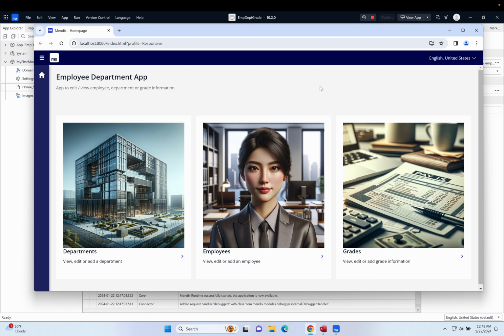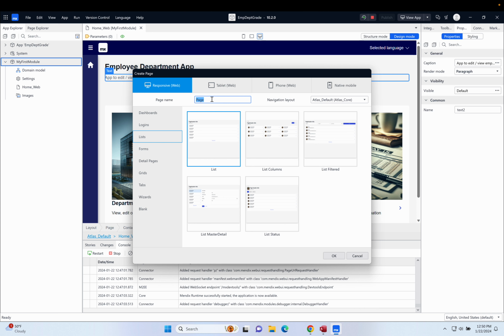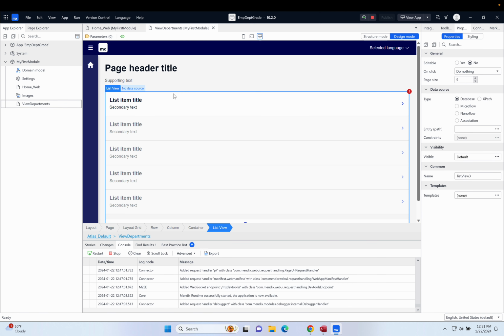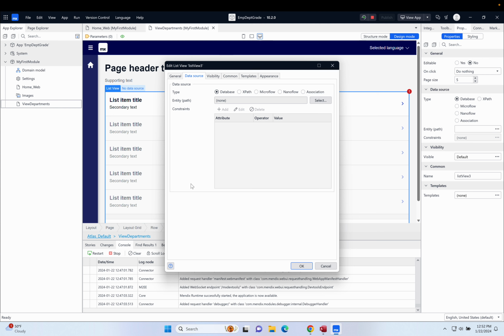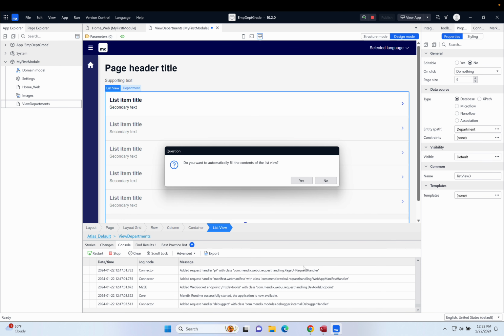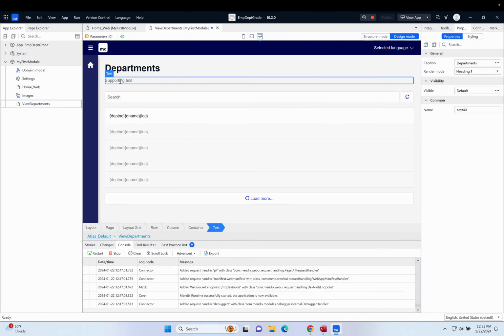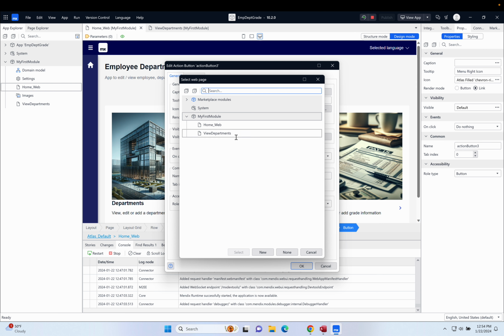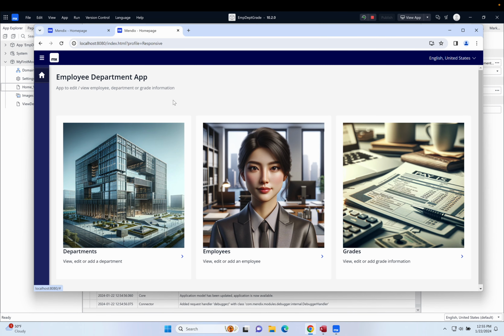Mendix Week 3 - Part 05 Creating the Department list view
Using the list view template and a Mendix helper to create a view of all departments

Week 3 has ten videos

07 How the Add/Edit page is used to both add a department and to edit a pre-existing dept
10 Creating the grade entity and accompanying list and form view using the built in wizard